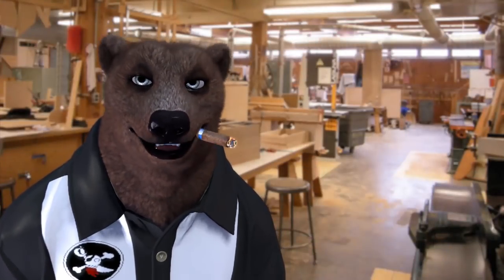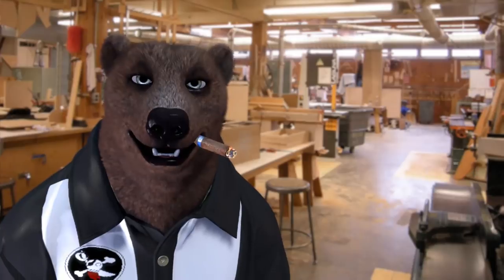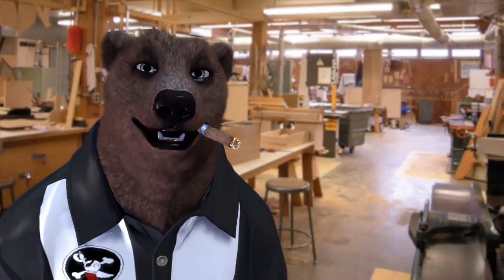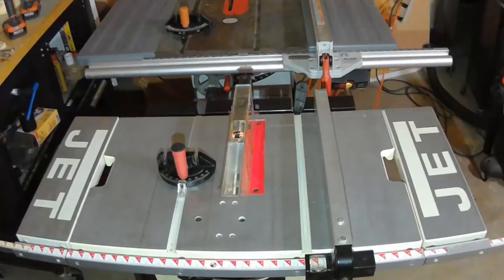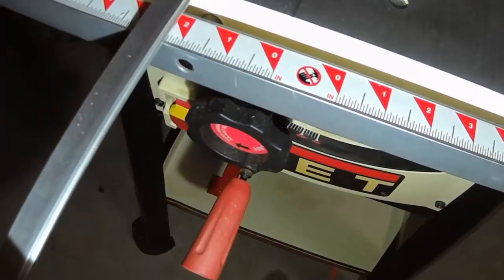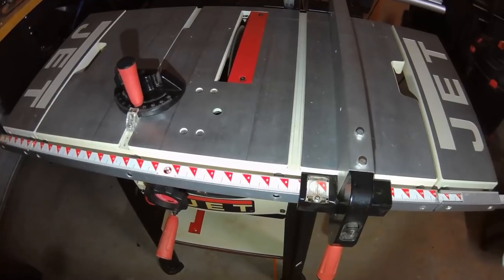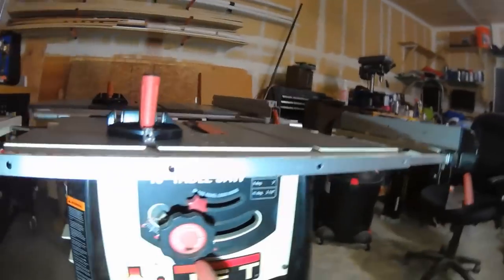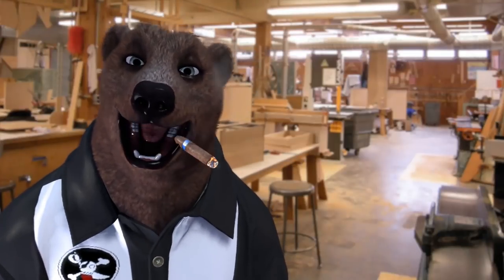Best Table Saw (for the money) Part II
Best Table Saw (for the money) Part II - Second part in the "Best Table Saw for the Money" series.  In this video we look at another style of saw that is great for entry to mid level hobbyists. Remember I'm not trying to say that this is the single best saw as tools are only as useful as the jobs you use them on and everyone is doing something different.  The point of this series is to give you an example of some of the solutions that are out there.  Maybe this is the right tool for you or maybe it will open your eyes to a different sort of solution that you may have overlooked before.

Shine On!